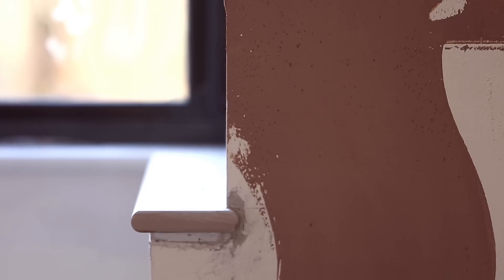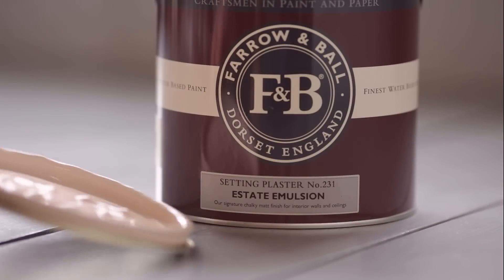Farrow & Ball Setting Plaster No. 231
This dusty pink is named after the blushing walls we often admire in newly plastered houses. It is definitely a pink in historic terms, but has a certain softness to it due to the inclusion of yellow pigment. Our timeless Setting Plaster creates a wonderful backdrop to antique furniture, and also works incredibly well when paired with Mahogany in a more contemporary home.